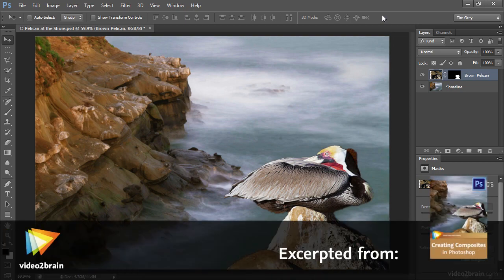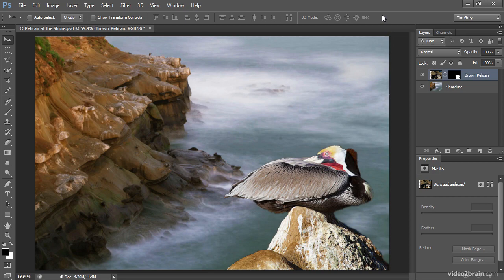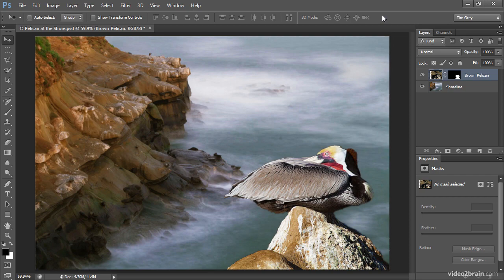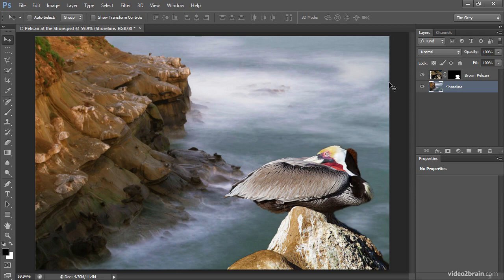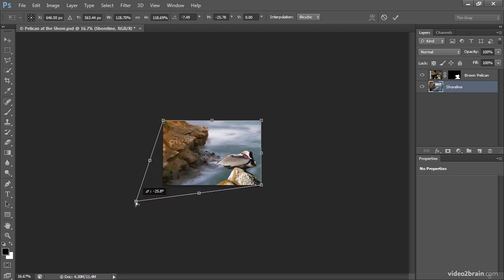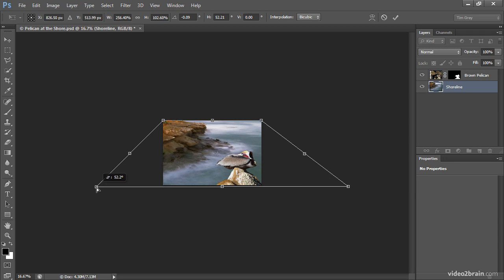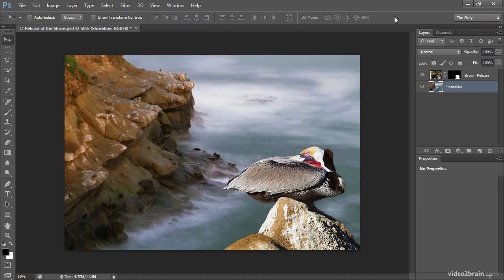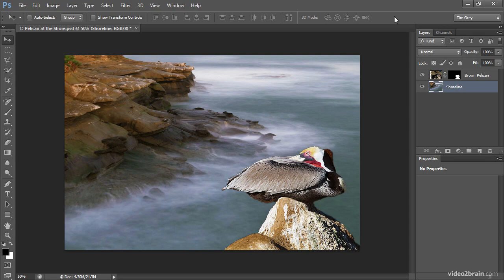Adjusting Perspective Matching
In this free lesson from video2brain's course, Creating Composites in Photoshop, Tim Grey shows you how to apply adjustments for maintaining accurate perspective in the images that comprise your composite. For more information on this course, please